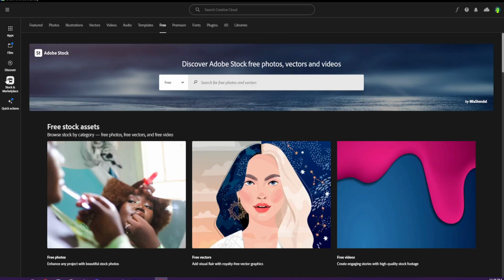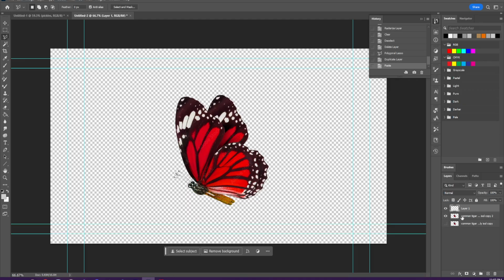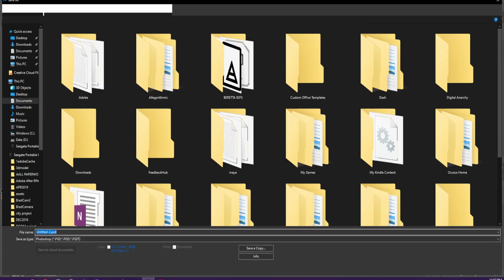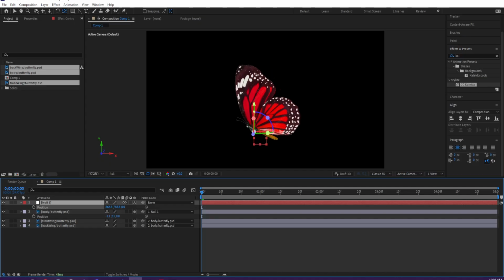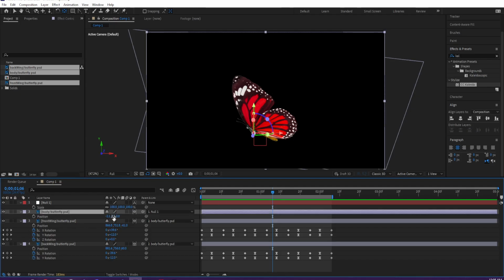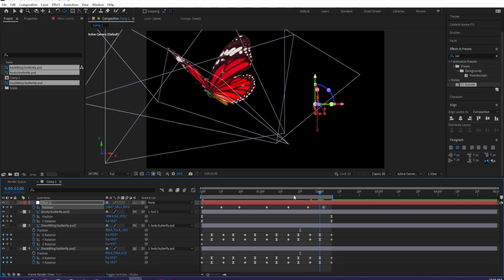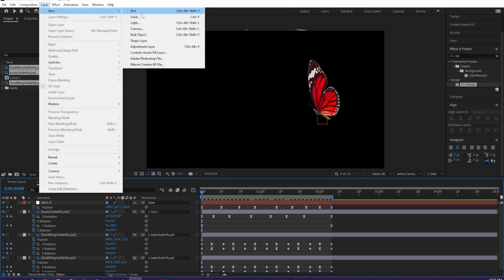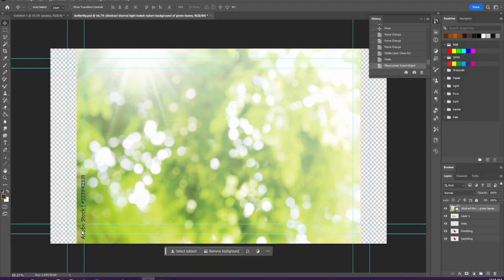Using Parenting in After Effects to make a Butterfly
Learn Parenting and Nulls in After Effects. In this tutorial we will make a butterfly... and then after effects crashes at the very end. At least we got a full lesson!